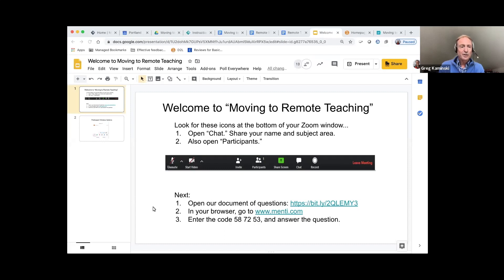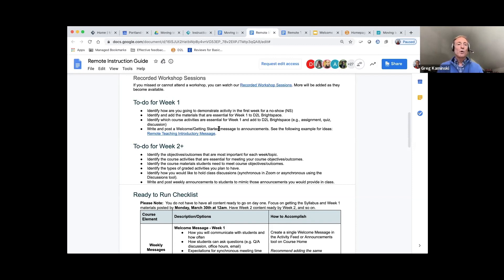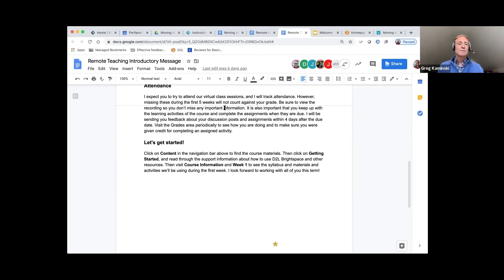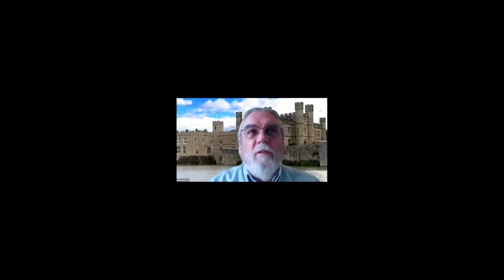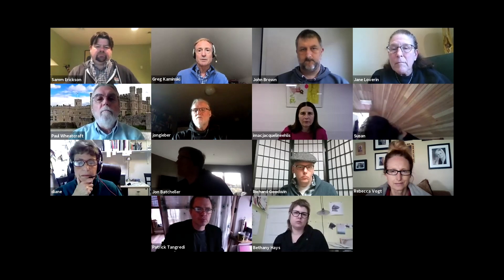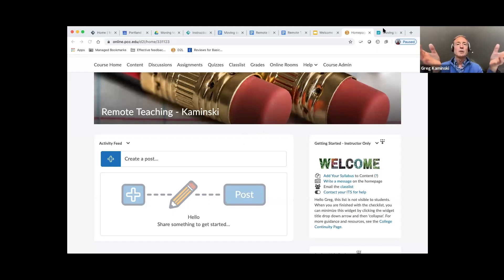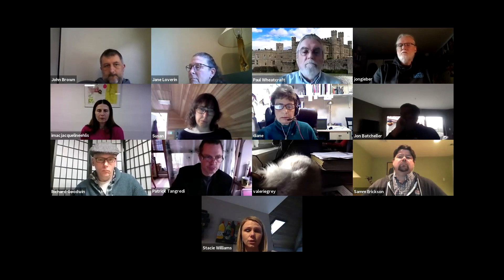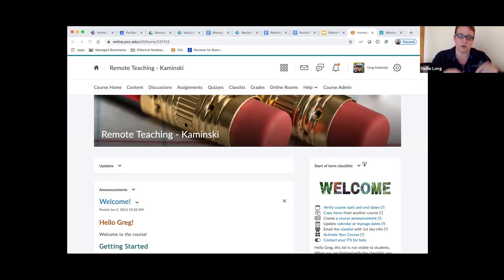"Moving to Remote Teaching--Strategies You Can Use"--March 26th, 2020 @ 11am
0:00 Introduction and overview of session agenda
4:55 Remote Instruction Guide
18:30 Communicating with Students?
25:20 One-to-One Zoom Meetings & Online Rooms in D2L Brightspace
30:00 Should I create videos and what tools should I use?
43:16 How do I facilitate and create a sense of belonging in my class?

Online faculty mentors and TLC coordinators share strategies and address questions about how to move to remote instruction in this recording of the "Moving to Remote Teaching -- Strategies You Can Use" workshop held online March 26, 2020 at 11am.

Greg Kaminski (Instructional Computing Facilitator with Online Learning at PCC) moderated and was joined by PCC instructors Samm Erickson and Paul Wheatcraft as well as by Michael Moss (Instructional Technology Specialist with Online Learning).

Video edited by the Video Production & Online Learning at PCC